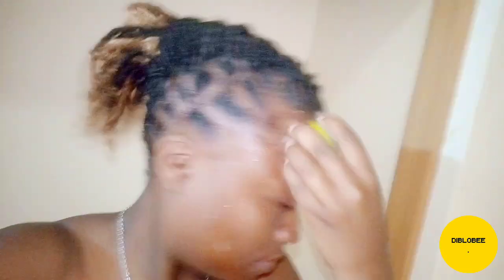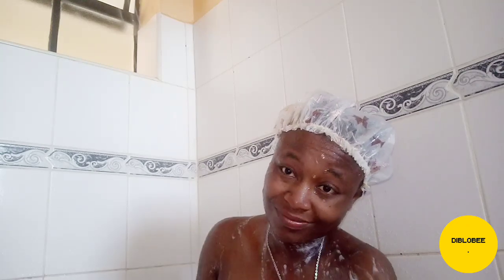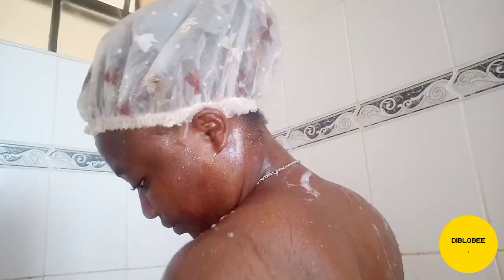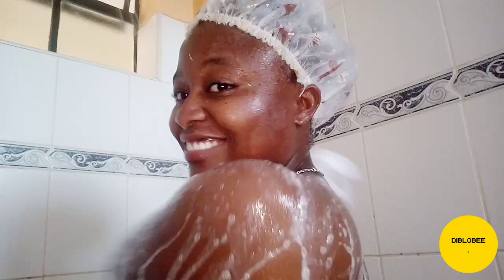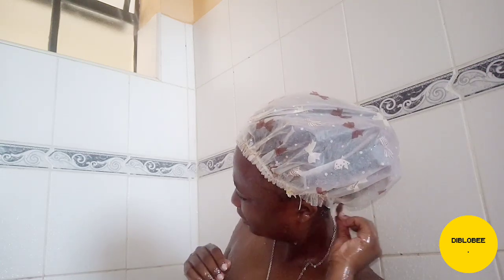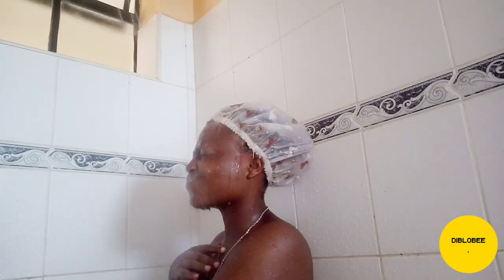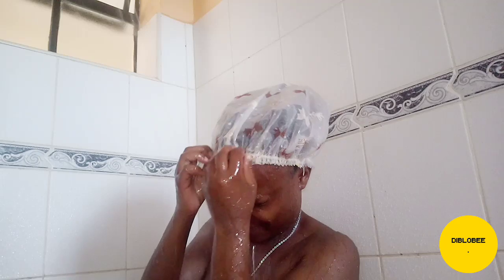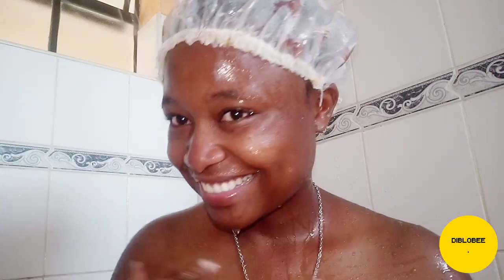shower routine let your skin glow with this..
What are the Benefits of Lemon for Skin?

Heal Acne and Remove Blackheads

Citrus fruits have antibacterial and antifungal properties that make lemon for acne an amazing alternative treatment to commercial products. It’s as simple as slicing open a lemon and rubbing it onto the affected areas of your face. To treat blackheads, you can add a few drops of honey on top of a lemon half and apply it to the areas where you have blackheads. Let the solution sit for five to ten minutes and then rinse it off with cold water.

Lighten Dark Spots and Blemishes

Facial blemishes are embarrassing and can be extremely stubborn. Luckily, the citric acid in lemon juice can gradually fade blemish spots and even out your skin tone. Try to avoid getting lemon juice in any open cuts or scratches on your face—it will sting!

Prevent Oily Skin

Oily skin is a super common, ultra-annoying beauty problem. There are a lot of different methods that have been tried—many without success—to bring down the shine on foreheads, noses, and chins. As crazy as it sounds, even laxatives have been touted as a means of reducing skin oil. Don’t worry, you don’t have to go that far! Swiping a cotton swab dipped in lemon juice is an easy, effective way of drying up excess oil. Try performing this procedure before bed. Wash your face when you wake up in the morning. This technique will help prevent excessively oily skin.
Soothe Chapped Lips

You know the pain that comes along with dry, cracked lips. Not to mention the embarrassment of yucky dead skin peeling from your lip. An overnight exfoliant for chapped lips can be created from nothing more than a sliced lemon. Rub the fruit across your lips, then wash it off the next morning. The lemon juice removes dead skin cells, leaving your lips super soft. Applying lipstick will be much easier too, as it will glide across your lips more smoothly.
Cleanse Your Face and Body

Body washes and soaps can contain a scary concoction of unknown chemicals and additives. If you’re unsure about what’s inside of your face or body wash, you can switch to a homemade cleanser. Lemon juice, yogurt and an essential oil—like lavender—make for a sweet-smelling, natural cleanser. Massage your homemade cleanser into your face and body to remove dirt and bacteria. The cleanser will moisturize your skin, too.

Bleach Elbows and Knees

If your elbows and knees appear a bit darker than the rest of your skin, simply rub them with half of a lemon. Almost like magic, the darker areas will begin to lighten and more closely match your skin tone.

Treat Canker Sores

Canker sores are a dreaded skin issue that can be unsightly and painful. A few drops of lemon essential oil on your canker sores will help speed up healing time.
Can Lemon be Useful for Acne Scars?

Washing and exfoliating your face to remove sweat, dirt, and oil is one way to combat acne from occurring in the first place. Some people apply lemon juice to their face and leave it on overnight as part of their nightly face-washing routine. If you don’t want to leave it on overnight, you can apply the lemon juice after washing your face in the morning. Make sure your face is completely dry and properly moisturized before going about your day.

Lemon juice can also help reduce the appearance and redness of acne scars that have already formed. Soak a Q-tip inside a fresh lemon wedge and dab it onto your acne scars. For this treatment, be sure to only apply the lemon juice to your acne scars, and not your whole face. You will feel a bit of tingling on your skin, but it shouldn’t hurt. Re-saturate a new Q-tip if needed, making sure to only touch on your problem areas.